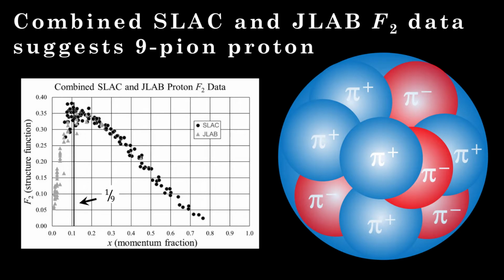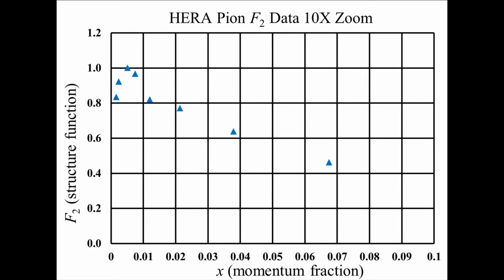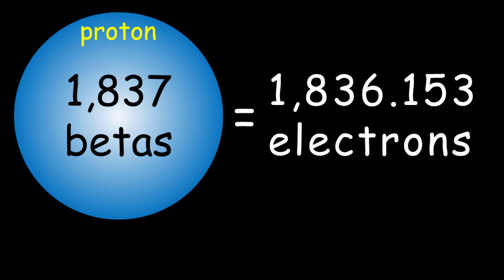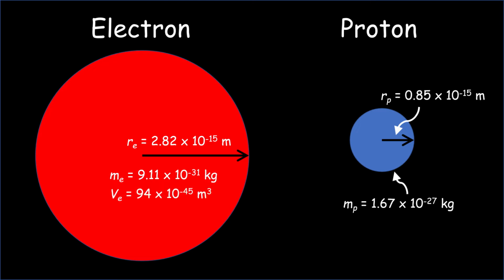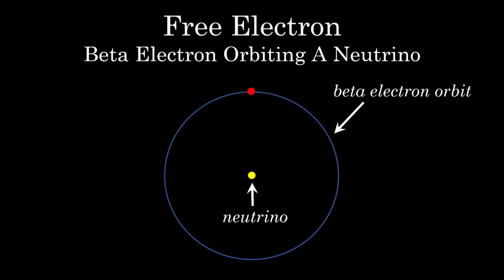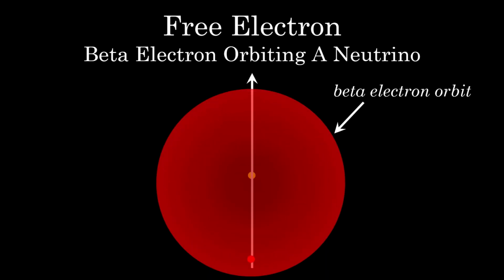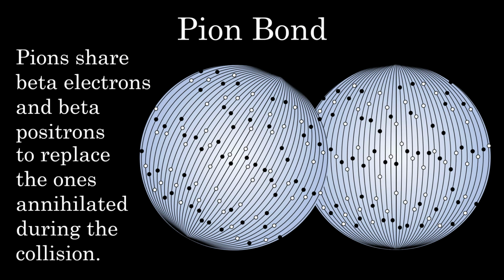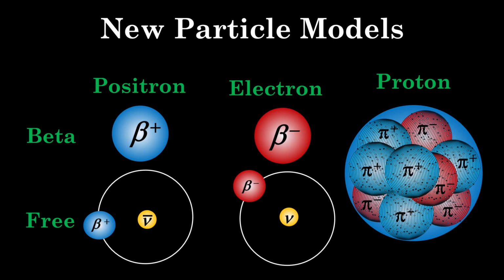The Real Solar Neutrino Problem: Part 4 - The Structure of Nucleons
This fourth video in the series continues the reevaluation of the experiments that determined the structure inside the proton started in the third video. It attempts to show that the very high-energy deep inelastic scattering data reveals that the major components of the proton (pions) are also made of component particles that are close in mass and charge to electrons. It goes on to develop a model of the electron and somewhat detailed models of the proton and neutron.

Related links

File E.4. F2.HYDROGEN. from  SLAC-Report-357, DEEP INELASTIC STRUCTURE FUNCTIONS
FROM ELECTRON SCATTERING ON HYDROGEN, DEUTERIUM, AND IRON AT 0.6 GeV2 5 Q2 530.0 GeV2
(L. W. Whitlow) 1990

A Measurement of the Proton Structure Function F2 (x,Q2)
(H2 Collaboration) 1995

Proton and deuteron F2 structure function at low Q2
(V. Tvaskis, et al.) 2010

The Structure of the Proton
(E. E. Chambers and R. Hofstadter) 1956

Anomalous Magnetic Moment of the Electron, Muon, and Nucleon
(S. D. Drell and H. R. Pagels) 1965

Classical Electron Radius
(NIST - CODATA) 2018

Proton Radius
(NIST - CODATA) 2018